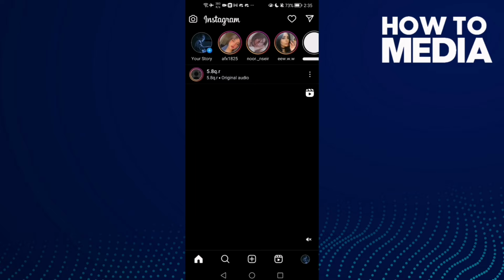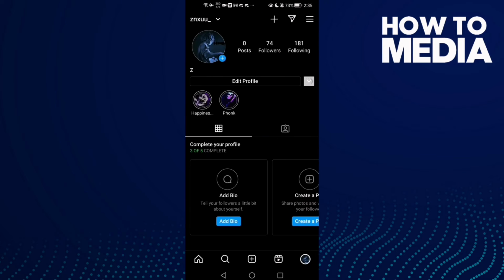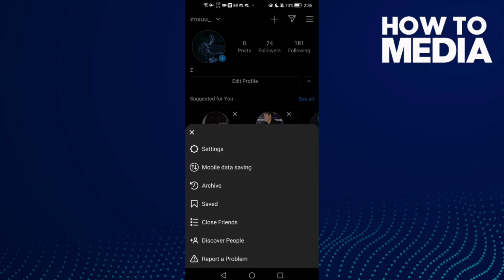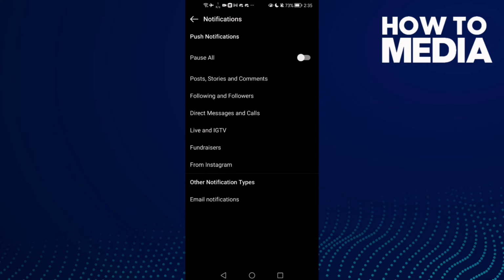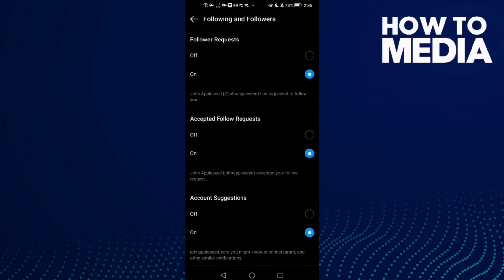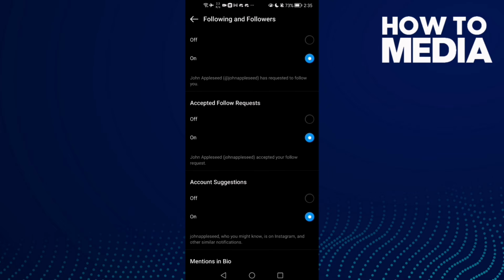How to Find Accepted Follow Requests Notifications on Instagram lite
in this video we discuss :